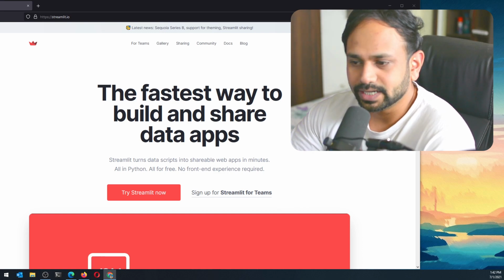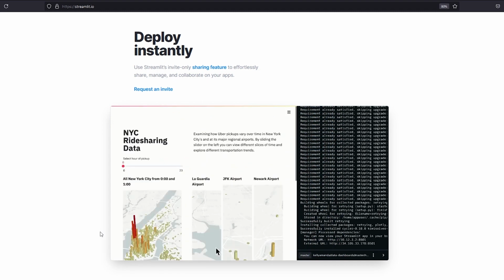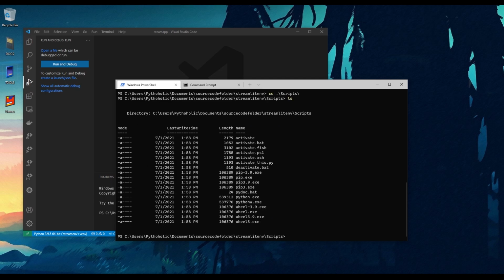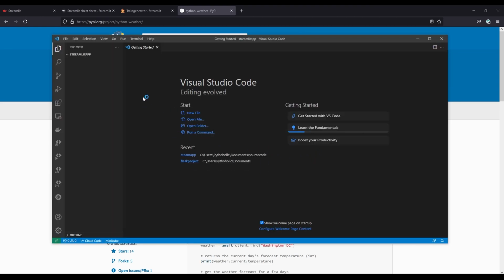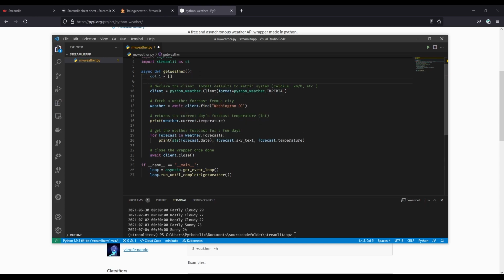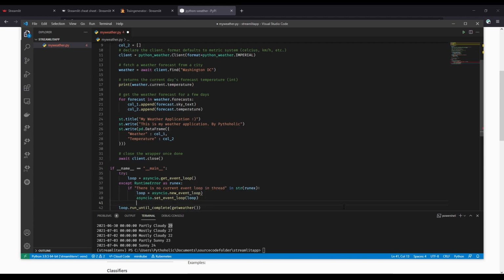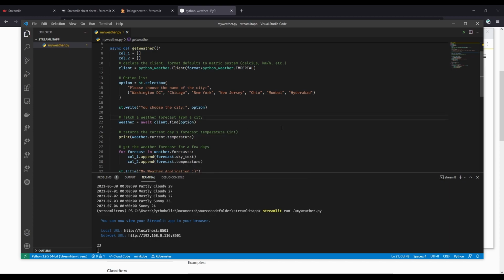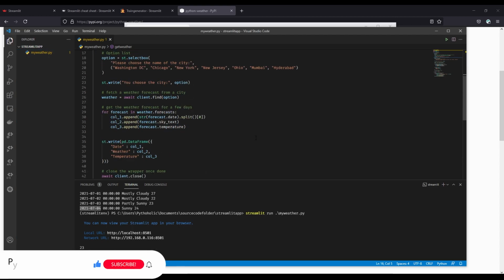Create Machine Learning Web Apps using Streamlit Python | Data Visualization using Python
Streamlit turns data scripts into shareable web apps in minutes.
All in Python. All for free. No front‑end experience required.

Build an app in a few lines of code with our magically simple API. Then see it automatically update as you iteratively save the source file.

Adding a widget is the same as declaring a variable. No need to write a backend, define routes, handle HTTP requests, connect a frontend, write HTML, CSS, JavaScript

Please follow in the links below to stay updated: 🙌